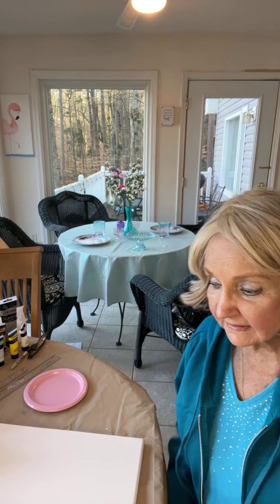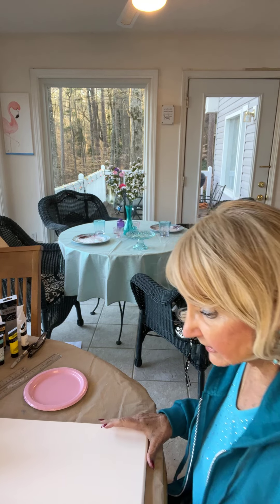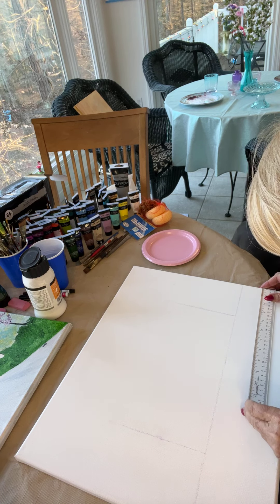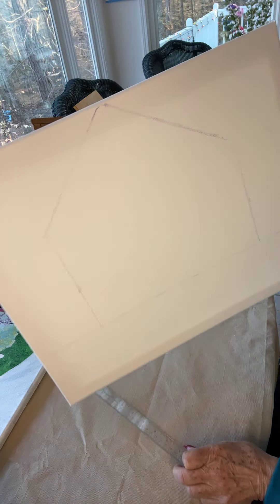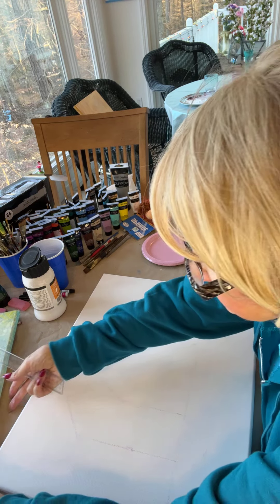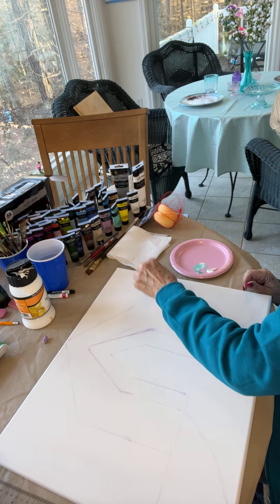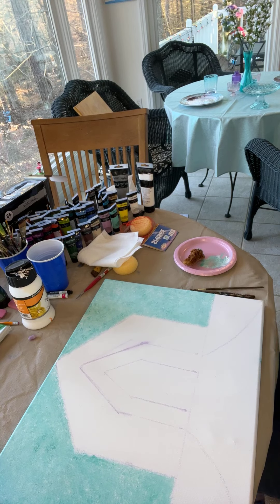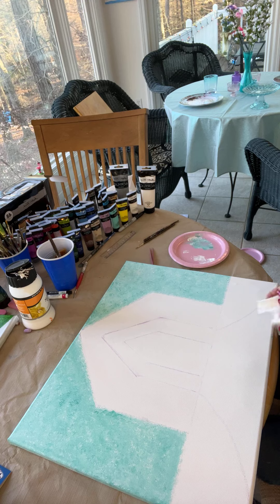March 22, 2022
The church part 1